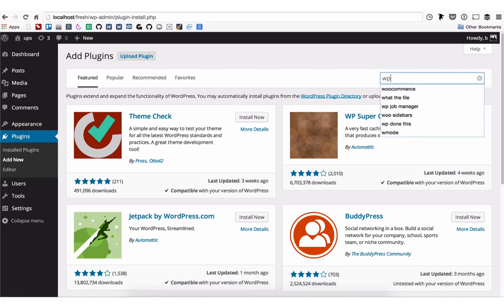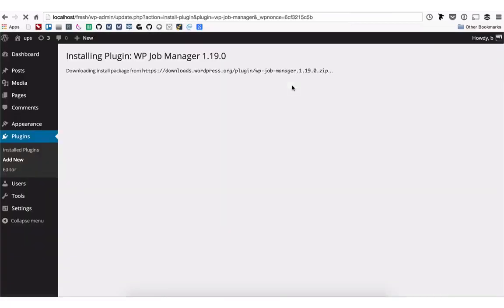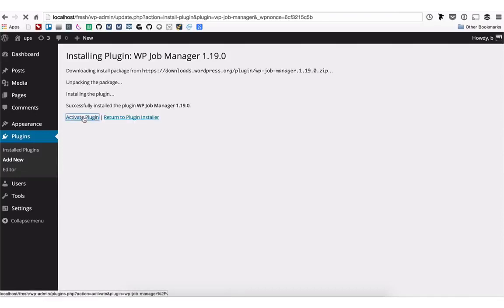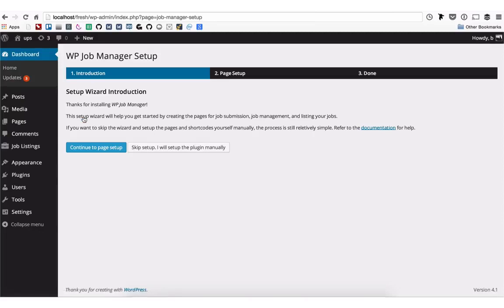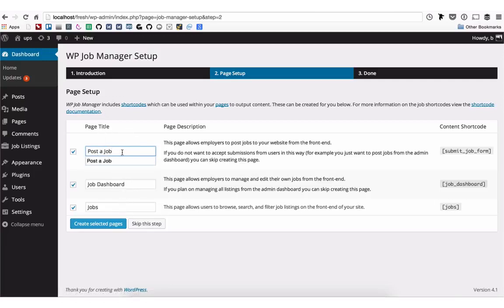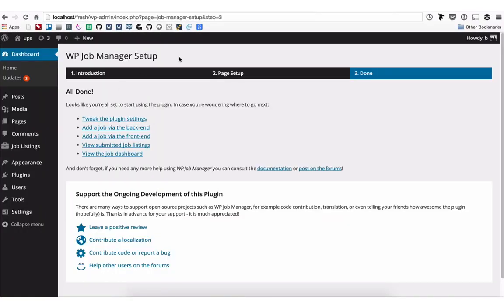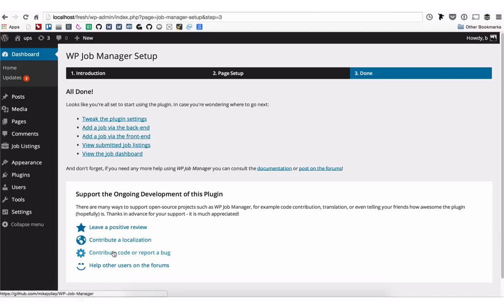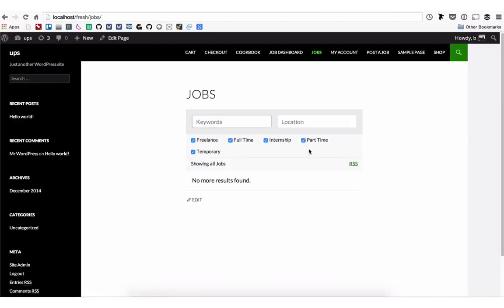WP Job Manager Plugin Installation & Setup Guide For Webmasters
WP Job Manager is a lightweight plugin for adding job-board functionality to your WordPress site.  Being shortcode-based, it can work with any theme (given a bit of CSS styling) and is really simple to set up.

Follow us for more through;

From Web Tech Experts